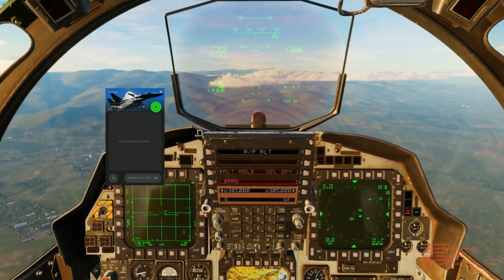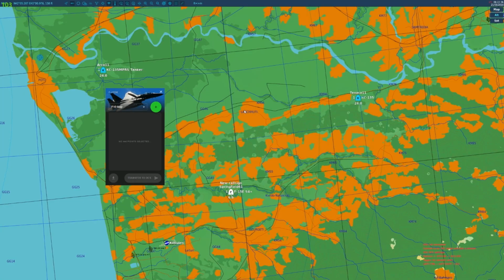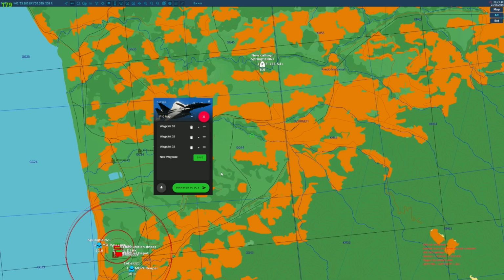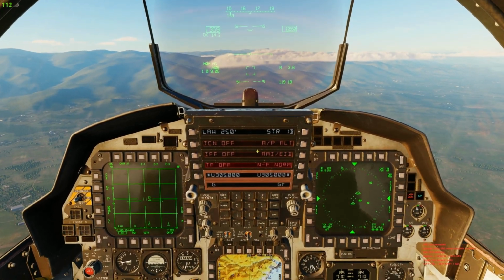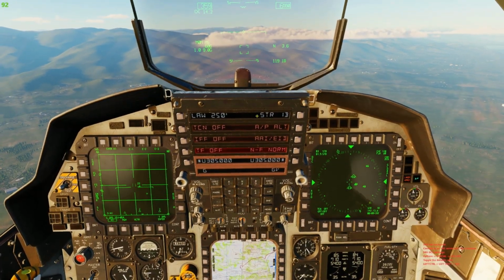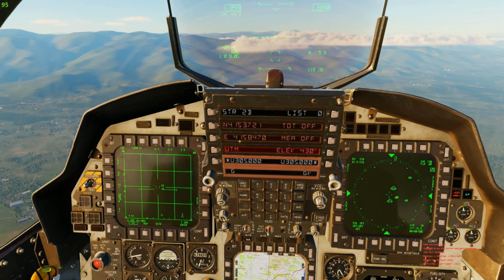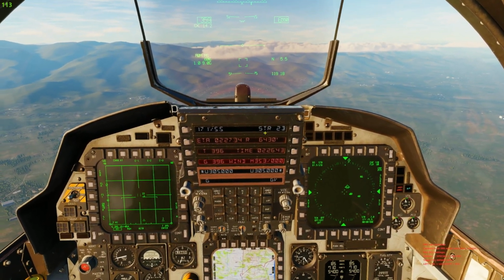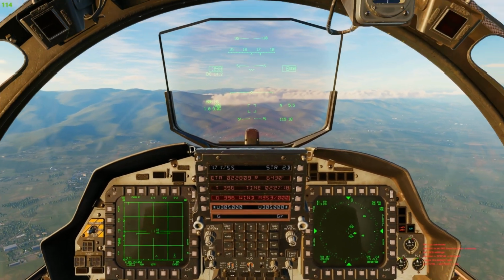How To Use DCS The Way V2 With The F-15E Strike Eagle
🟢 TikTok.com/@CallsignGrimey